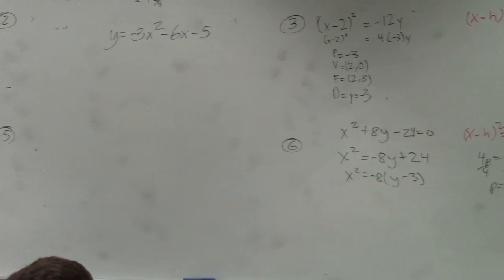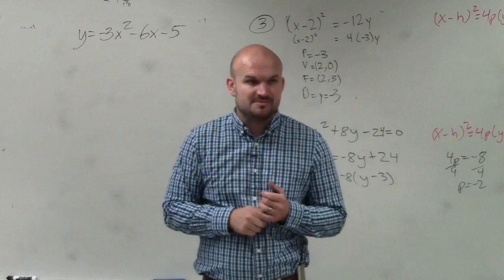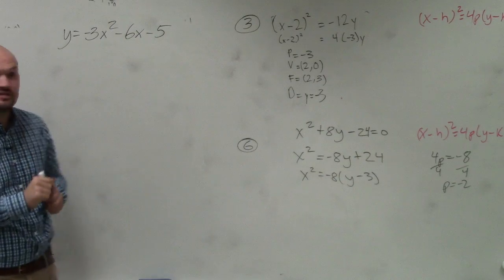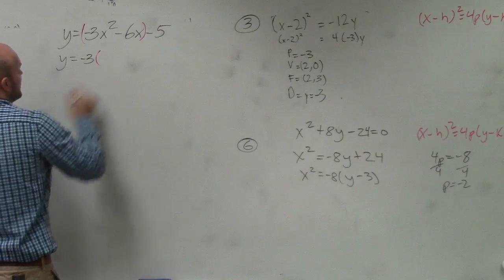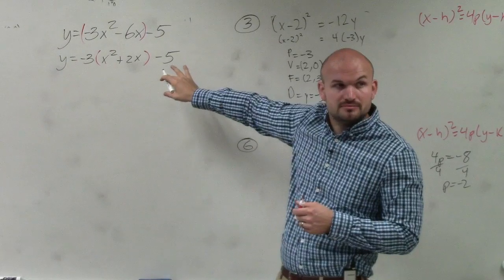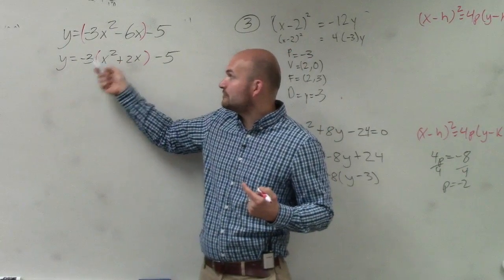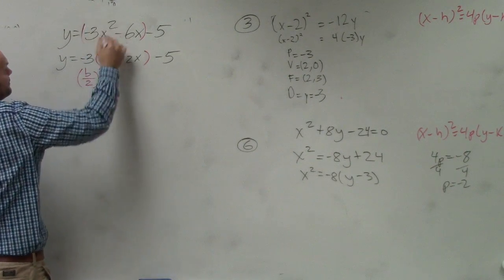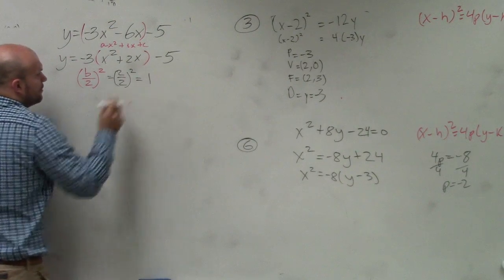Complete the square to write the equation from standard form to vertex form